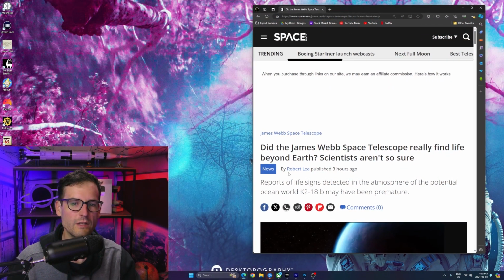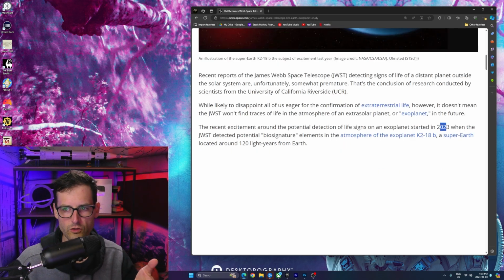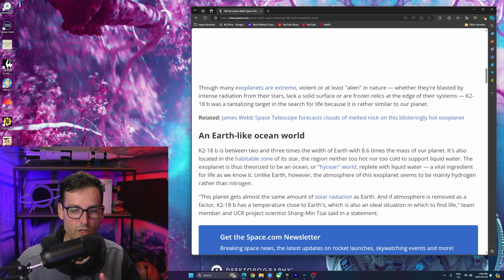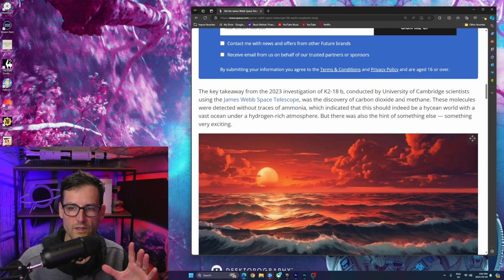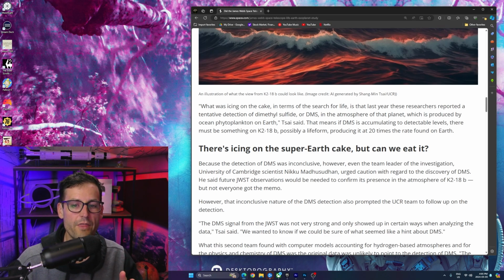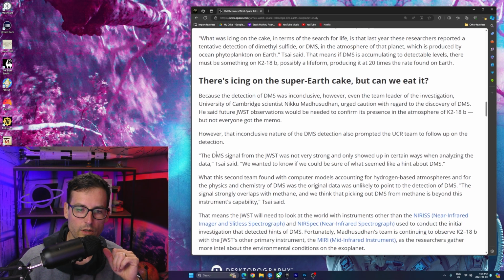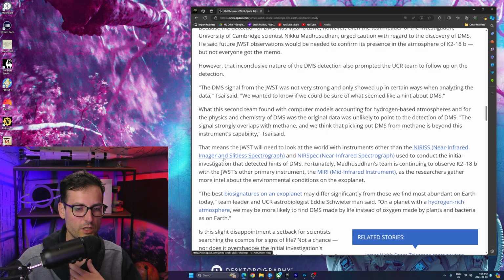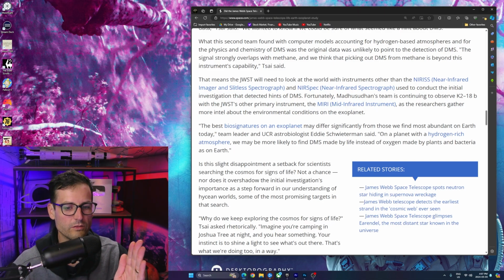JWST’s Exoplanet Clues for Life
Get your name in the credits while supporting me!

Much Adventure is a content creator that explores interesting topics about Space, and also Space and Sci Fi games. I play a lot of Universe Sandbox, Kerbal Space Program, and more!